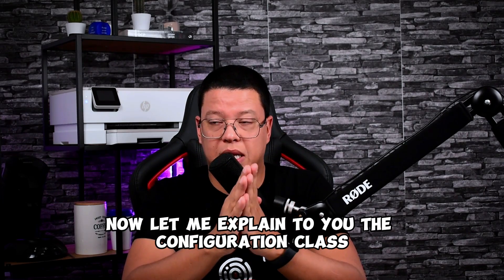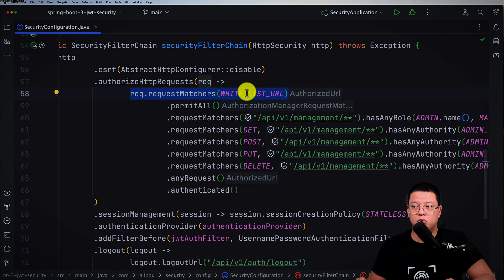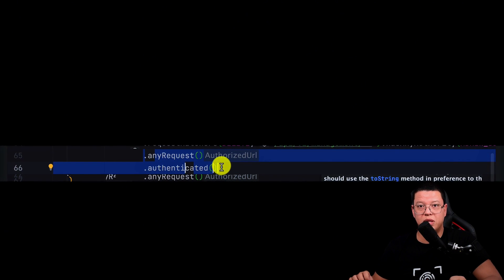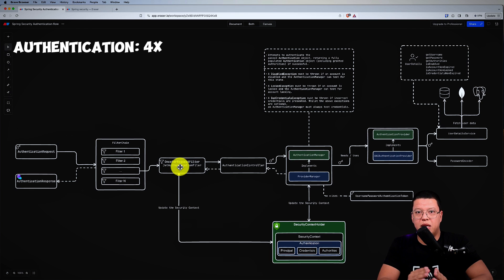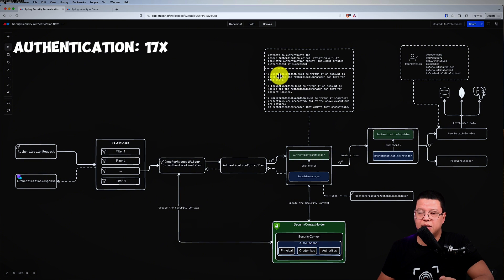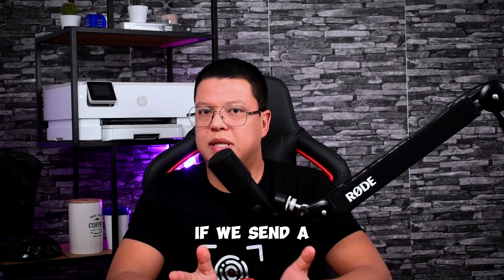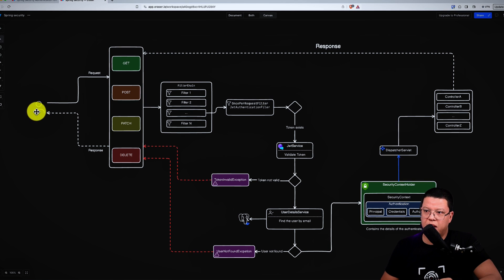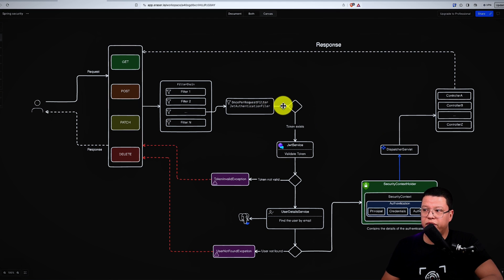Spring Security explained with no code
🌐 What You'll Learn:

Understand Spring Security architecture through a straightforward analogy.
Break down the steps without the need for coding expertise.
Explore the SecurityConfiguration class and the powerful JwtAuthFilter.

🔍 Why Spring Security Matters:
Building a secure Spring application is like organizing an exclusive party. Learn how to control entry points, issue digital "tickets" (JWT tokens), and hire the right "bouncers" (Spring Security filters).

🎓 Enhance Your Knowledge:
Explore our new Spring Boot course [Link] for a deeper dive into mastering the framework's intricacies.

🌐 Connect with the Community:
Join our vibrant social media community! All links are in the description below.

🔒 Secure Your Understanding:
Watch the video now to unravel the secrets of Spring Security. Don't miss out on simplifying the complexities of tech with Ali Bouali!